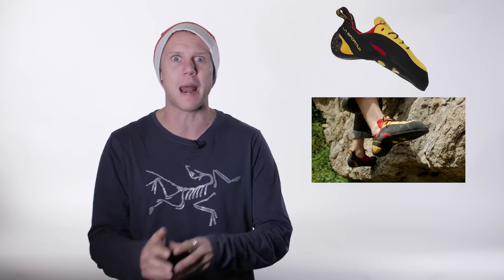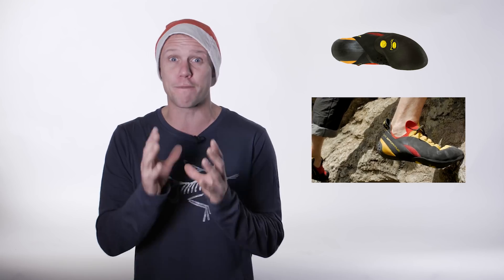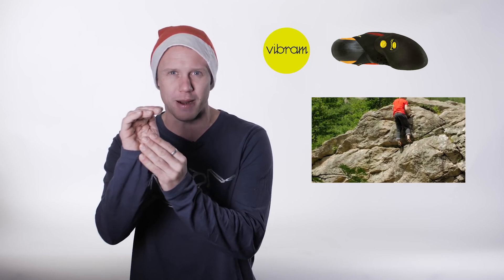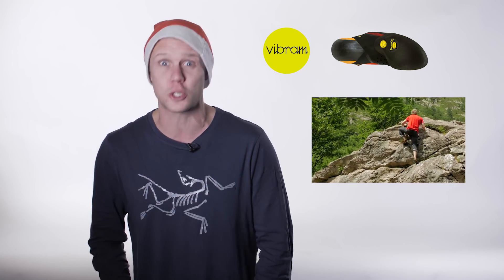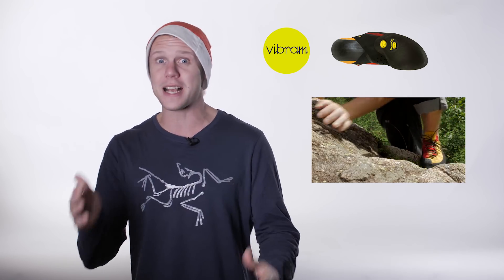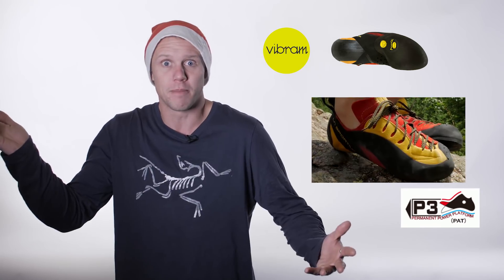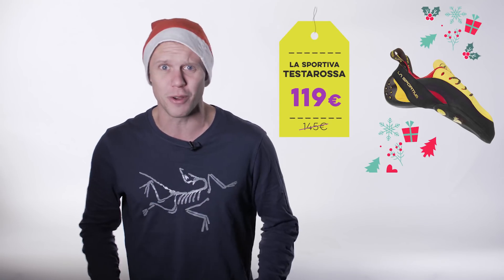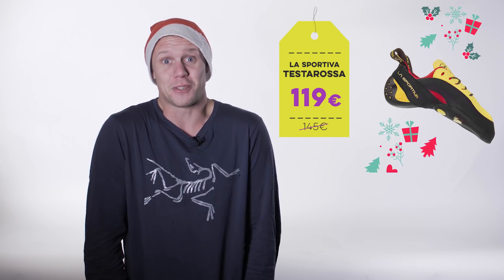Classic Uk Bouldering Sick Sends | Climbing Daily Ep.1309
Today we are starting with a wonderful film showing off a load of classic UK boulders, thanks Zeno Schaekers. Thanks for that. Next is a V9 boulder sent to us by Paul K, and it looks like a complete battle...